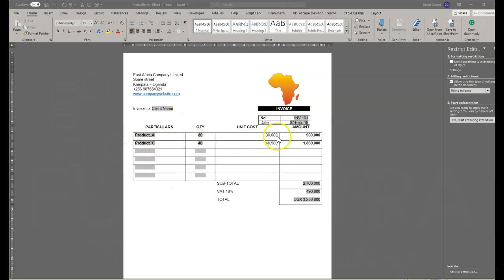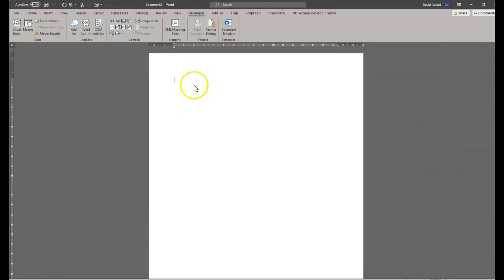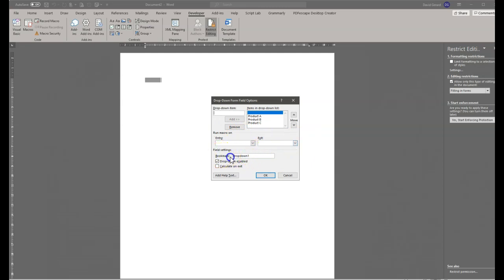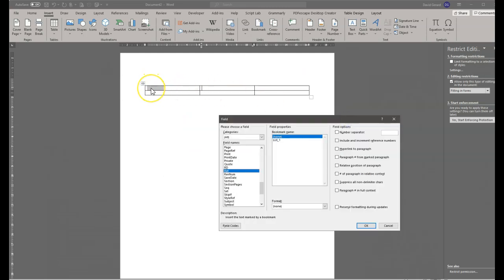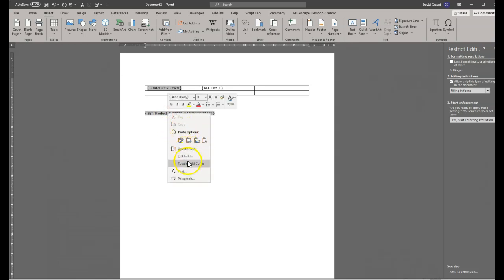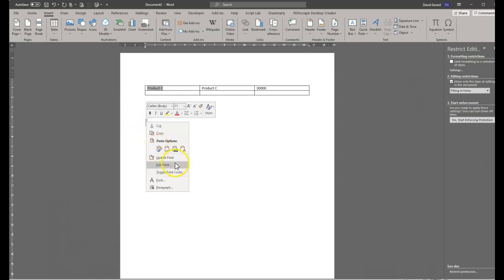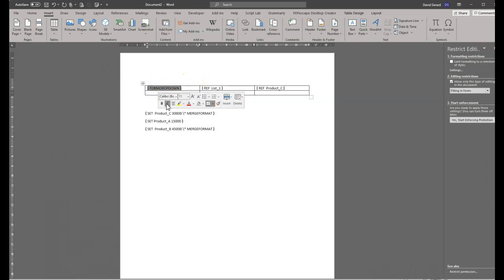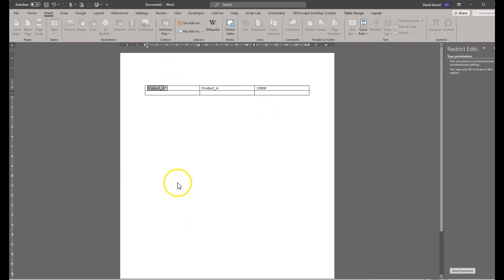Word dependent fields